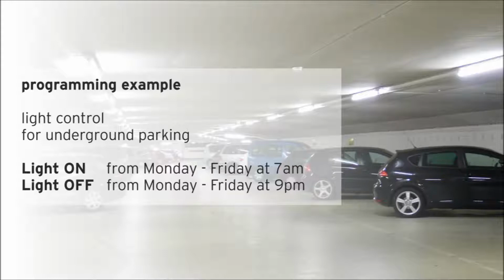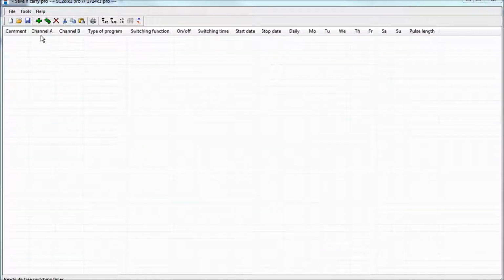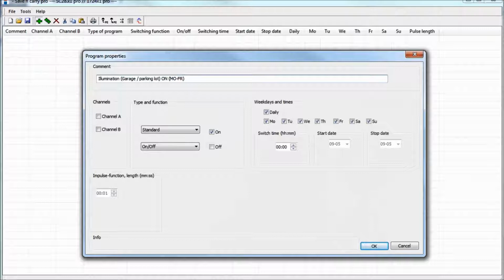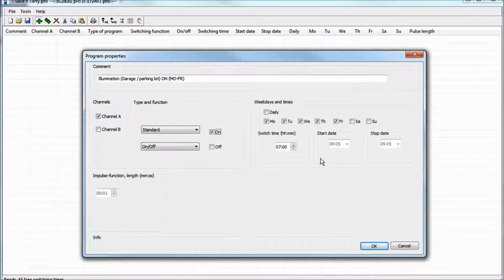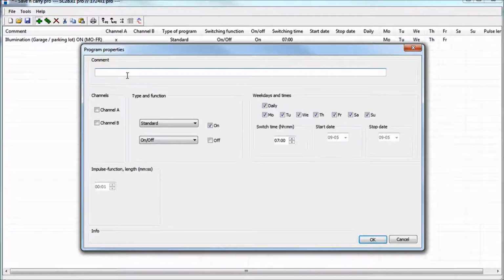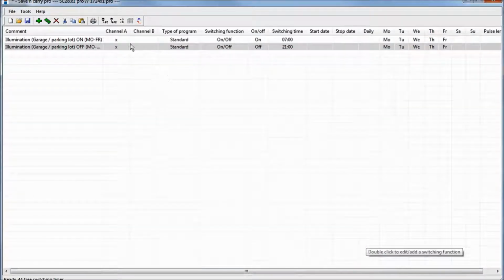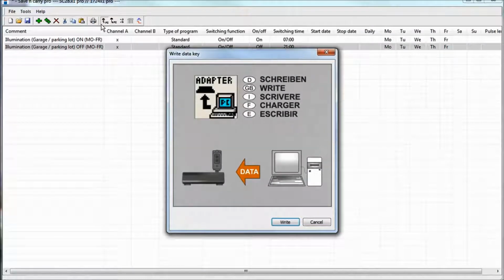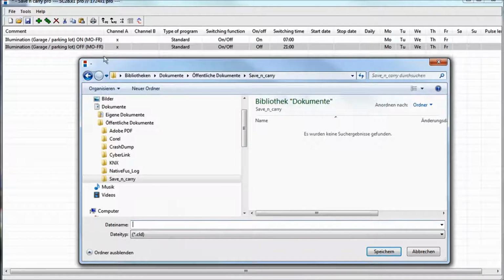Save 'n Carry for Windows programming example weekly timer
Save 'n Carry Windows
Example weekly timer pro-line
Illumination of parking garage